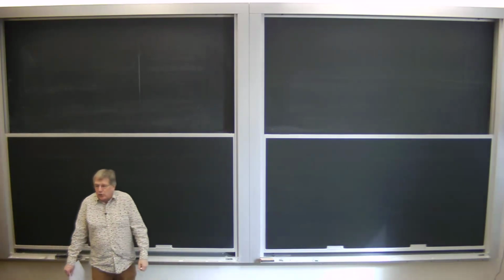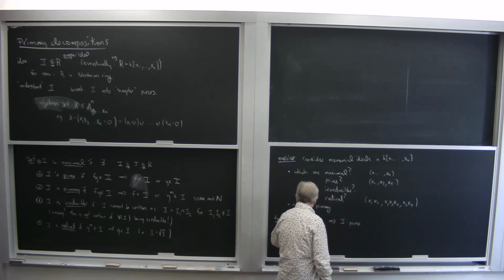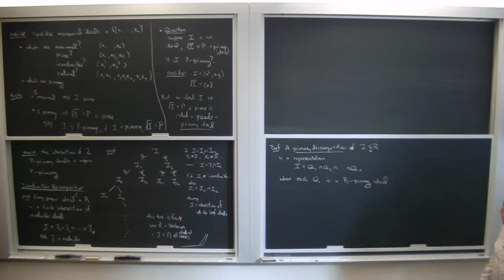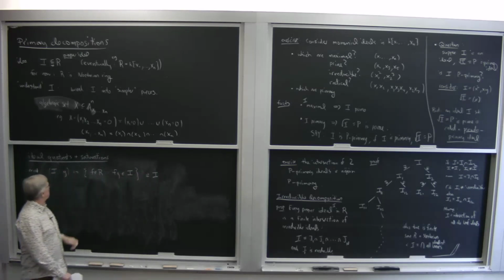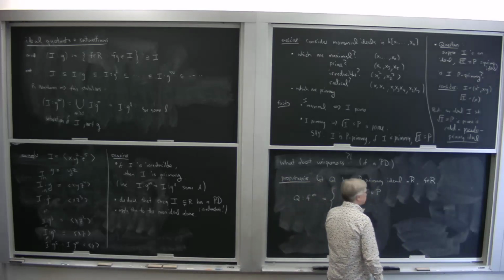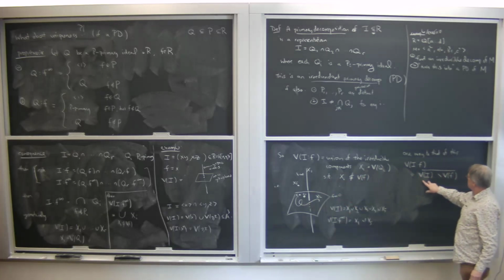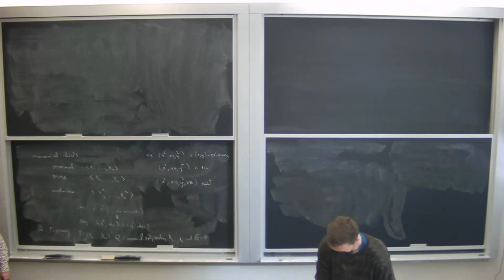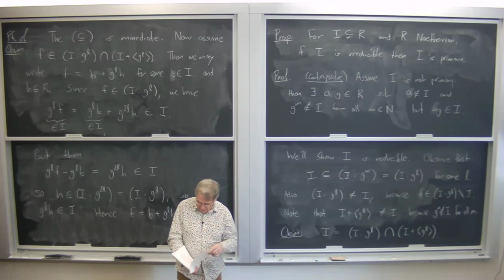Graduate Course: Computational commutative algebra and computational algebraic geometry - Lecture 7